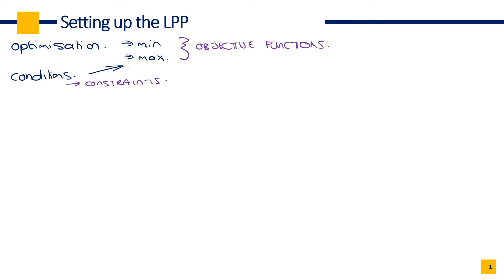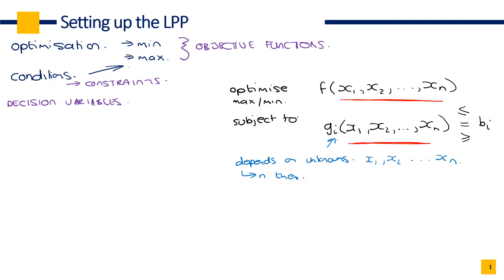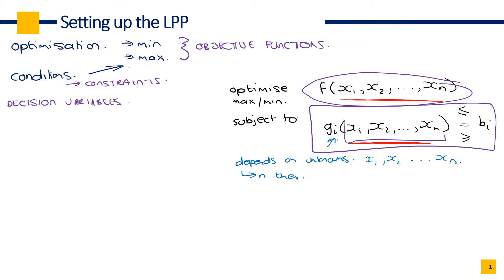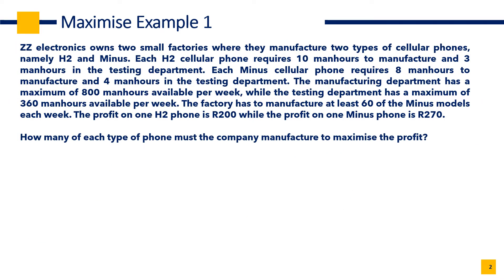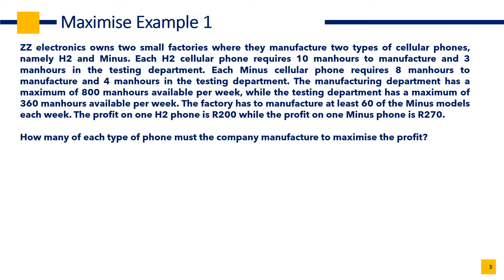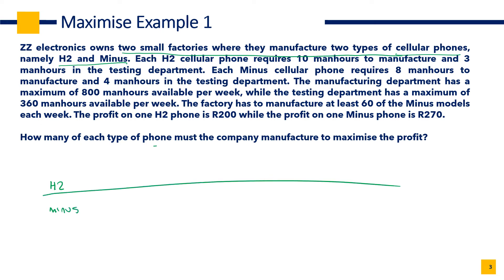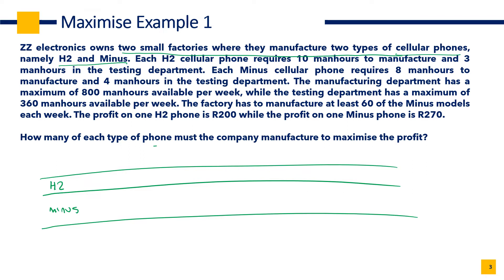Setting up the linear programming problem - Extra Content [ Old]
Old - not the best quality ! But something until I can update videos.